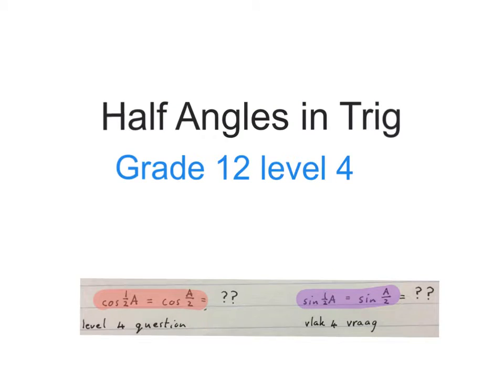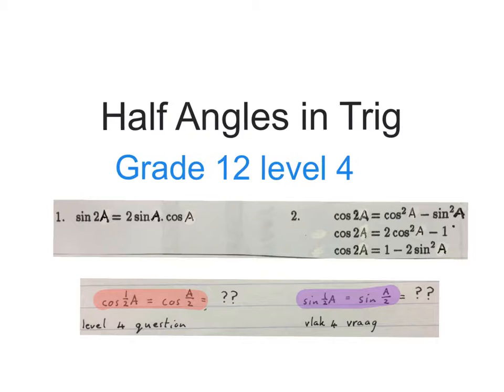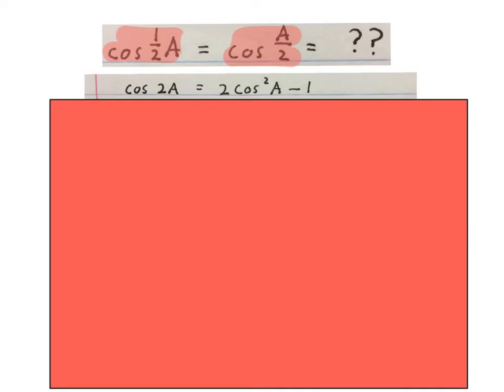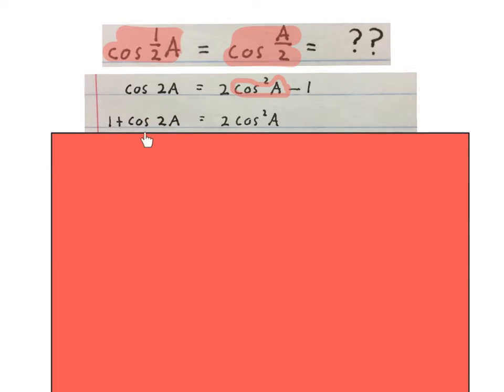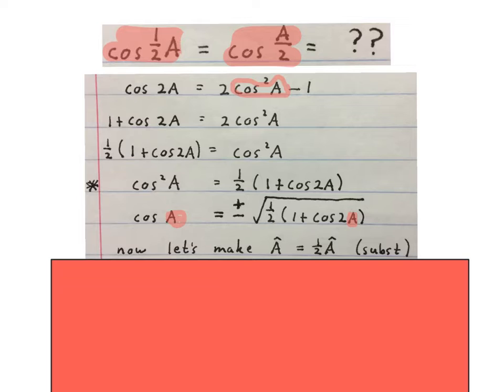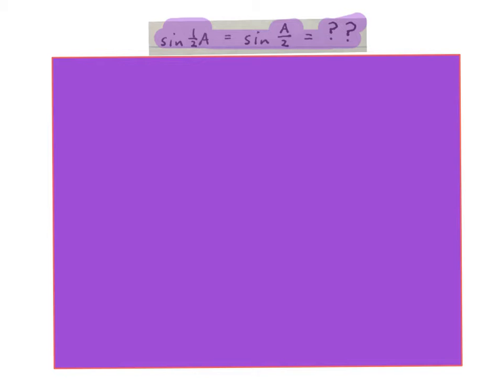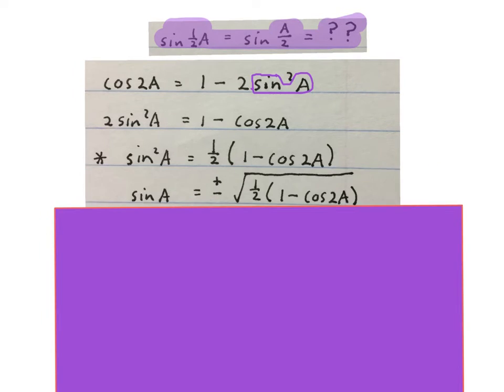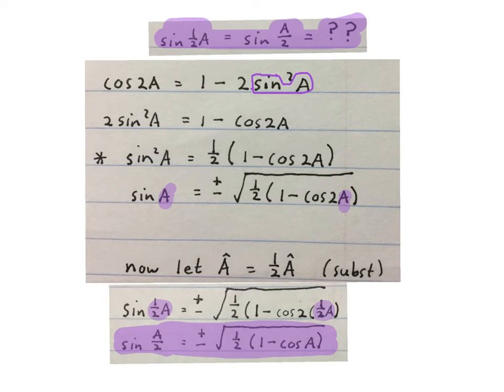Trig half angle formulae (mathdou)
half angles riding on the back of double angle formulae